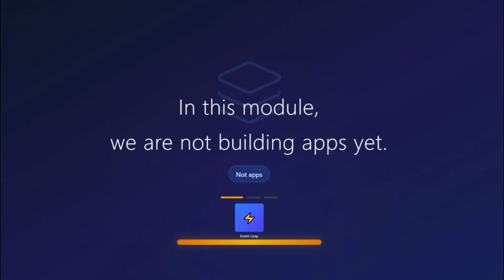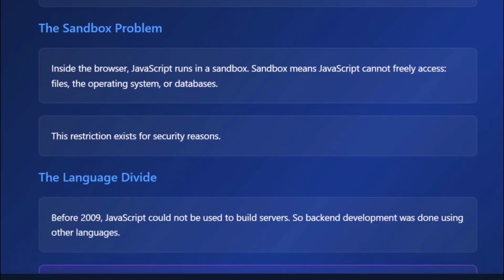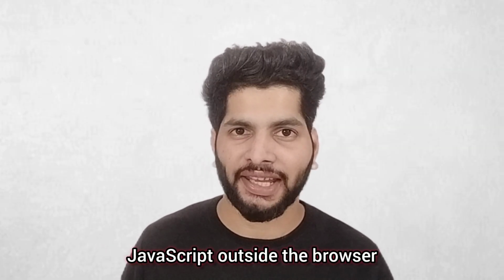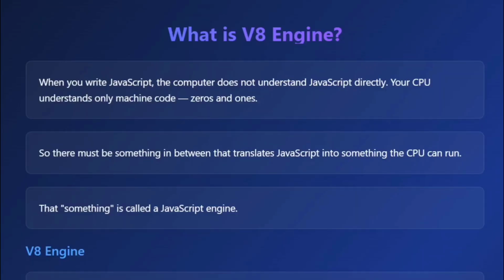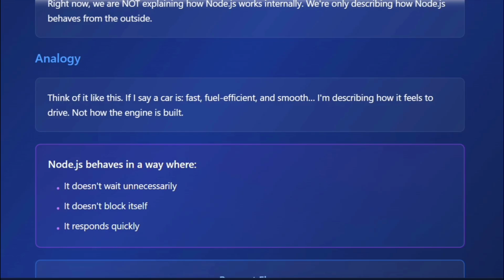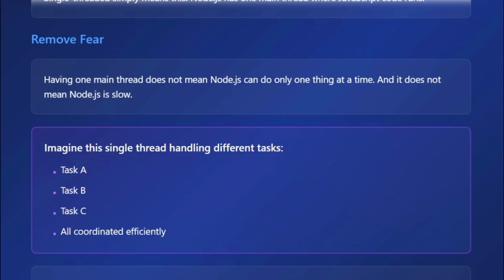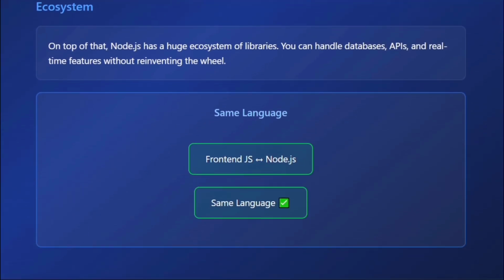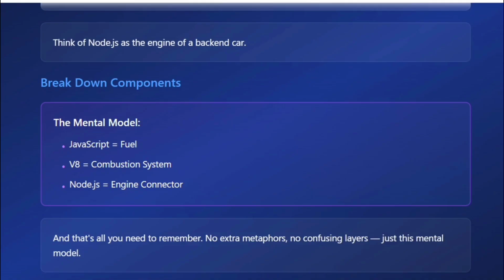Episode 2 – What is Node.js? | Node.js Core Fundamentals | Backend Development Mastery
Continue your backend journey with Backend Development Mastery, a step-by-step Node.js backend tutorial designed for beginners and intermediate developers who want strong fundamentals, not just copy-paste coding.

In Episode 2 – What is Node.js, we build the most important foundation of backend development. You will clearly understand what Node.js really is, how JavaScript moved beyond the browser, how the V8 engine runs JavaScript, and why Node.js is fast, single-threaded, and powerful for building modern backend systems. This episode focuses purely on concepts so that async code, Event Loop, and backend frameworks feel logical in the upcoming episodes.

Node.js is a runtime environment that allows JavaScript to run outside the browser, directly on the server. It acts as a bridge between your JavaScript code and the operating system, enabling file handling, network communication, database access, and backend logic execution. Powered by Google’s V8 engine, Node.js converts JavaScript into machine code and helps build fast, scalable, and real-time backend applications using a single programming language across frontend and backend.

👉 Timestamps – Jump to Your Favorite Section:
0:00 → Intro & Expectations
1:05 → What is Backend?
1:29 → Life Before Node.js
3:06 → What is Node.js?
4:32 → What is V8 Engine
5:31 → Why Node.js is Fast
6:55 → Single Threaded Nature
8:01 → Why Backend with JavaScript
8:54 → Use Cases
9:42 →  Analogy (Mental Model)
10:16 → What We Are NOT Doing Yet
11:00 → Bridge to Next Episode